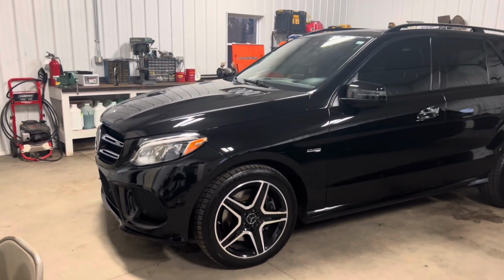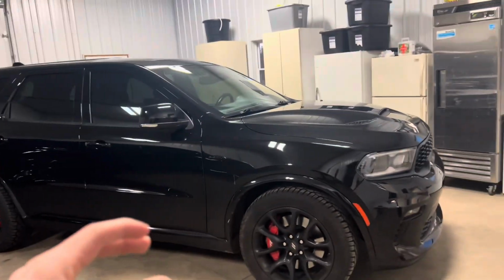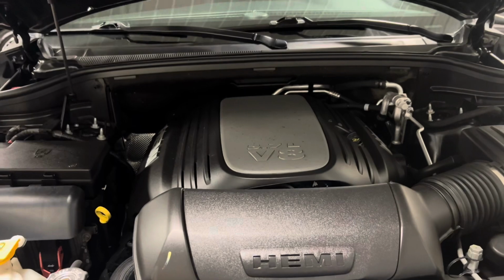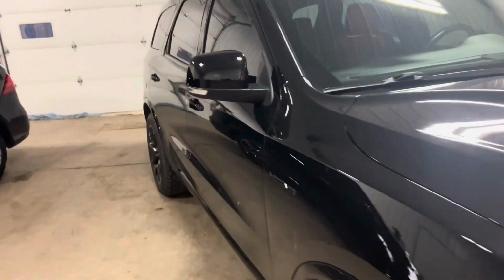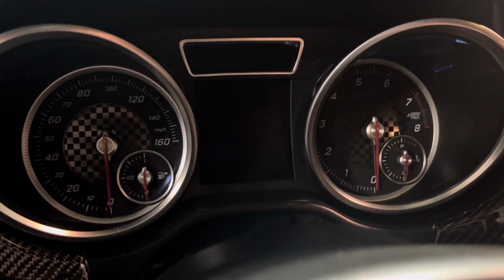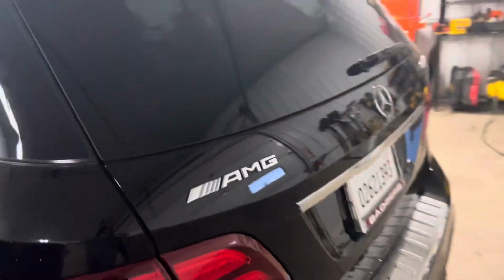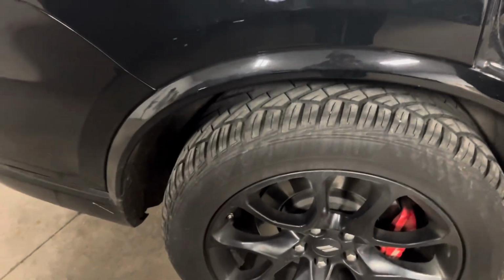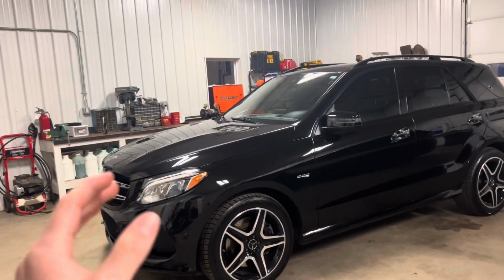Comparison: Mercedes Benz AMG GLE43 VS Dodge Durango R/T Tow N Go! Which One Is Better?